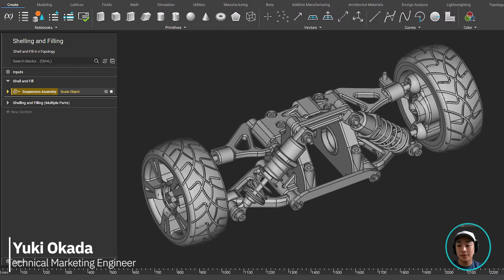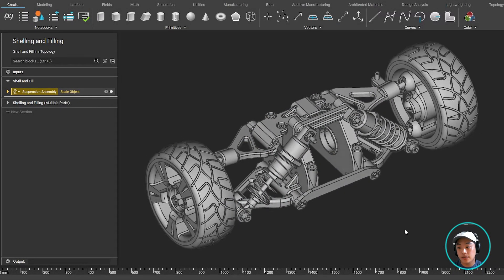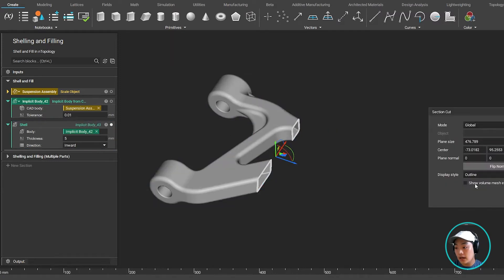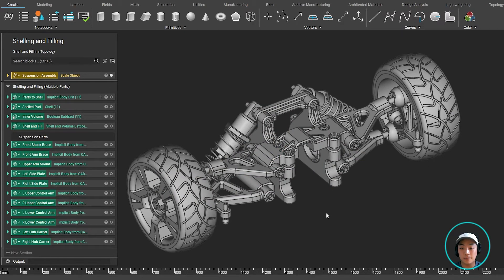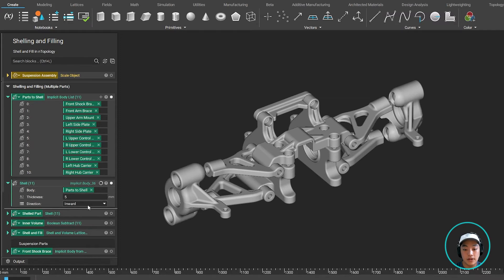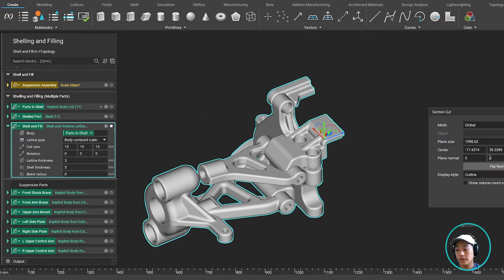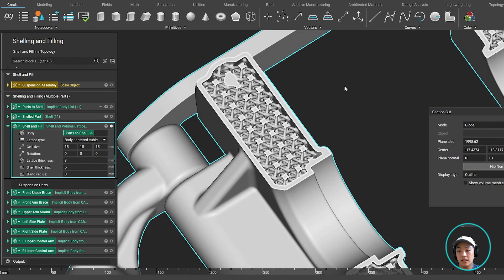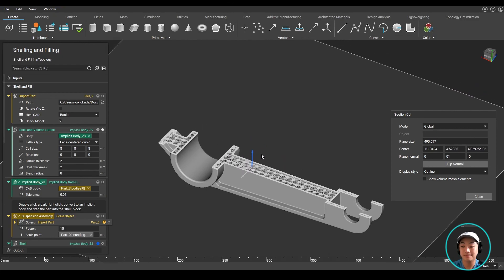nTop Live: How to Shell any 3D Body without Errors in nTopology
Shelling operations in traditional CAD software can be error-prone — especially for more complex geometries. The shell block in nTopology converts a body imported from a CAD file to a hollow shell with a wall of wanted thickness. Thanks to nTopology’s implicit modeling technology, these operations will never fail.

In this nTop Live, Yuki Okada, Technical Marketing Engineer at nTopology, shows you how to import part in nTopology, convert it to an implicit body, and shell it to the desired thickness. He will also show you how you can hollow multiple parts simultaneously and infill with a lattice using a custom block.

Watch and learn how to:
-Convert a part to an implicit body and shell it
-Shell multiple parts at the same time
-Shell and infill with a lattice multiple parts using a custom block

Level: Basic
Industry: General
Applications: Lightweighting, How-To

Recreate the steps that Yuki followed in this nTop Live. Fill out the form below, and we will send you all the necessary files to your inbox.